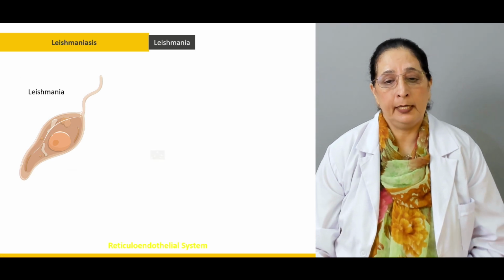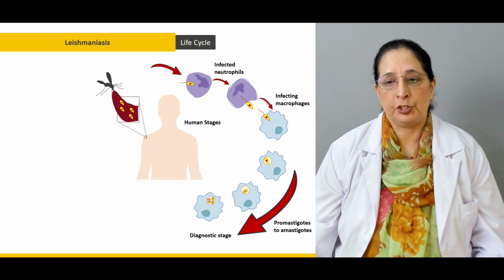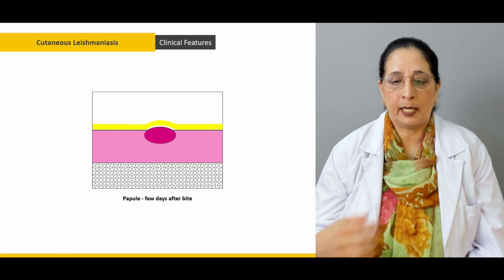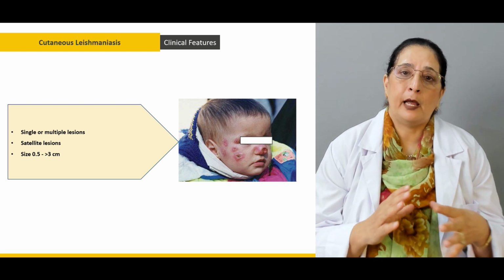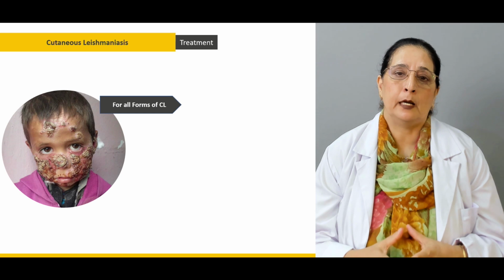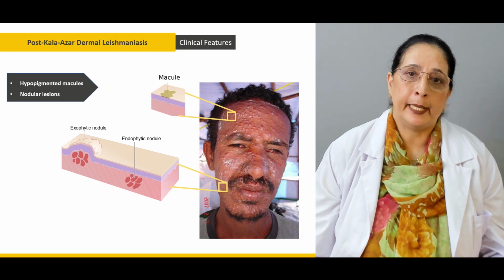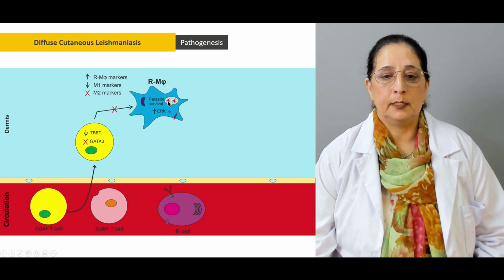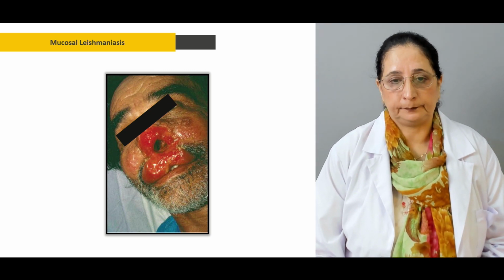Leishmaniasis | Infectious Clinical Medicine Video | V-Learning | sqadia.com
Discussion on leishmaniasis begins by talking about how leishmaniasis is caused in the human body. Likewise, information about cutaneous leishmaniasis, post-kala-azar dermal leishmaniasis, and diffuse cutaneous leishmaniasis is delivered in conjunction with mucosal leishmaniasis as per ¨Harrison Principles of Internal Medicine¨.

A separate lecture on Visceral Leishmaniasis at sqadia.com gives all the details about the causative agent, mode of transmission, diagnosis, and treatment.

▬ 📃 Leishmaniasis
Leishmaniasis is a parasitic disease affecting the reticuloendothelial system. The human stage of leishmaniasis is discussed comprehensively whose life cycle begins with the bite of an infected sand fly. The clinical features of cutaneous leishmaniasis are elaborated. Microscopic examination encompasses slit skin smears, aspirates, and biopsies. Another technique for diagnosis is the use of PCR.

After that, information about the drug, dosage, and duration is given for the treatment of all forms of cutaneous leishmaniasis, Leishmania (Viannia) guyanensis, and L. aethiopica. Moreover, clinical features of post-kala-azar dermal leishmaniasis are presented. Then light is shed on the role of CD4+ T cell, CD8+ T cell, and B cell in the pathogenesis of diffuse cutaneous leishmaniasis. Alongside, mucosal leishmaniasis comes under consideration.